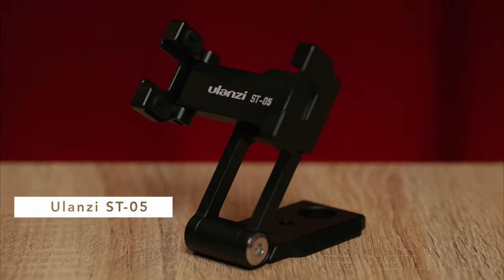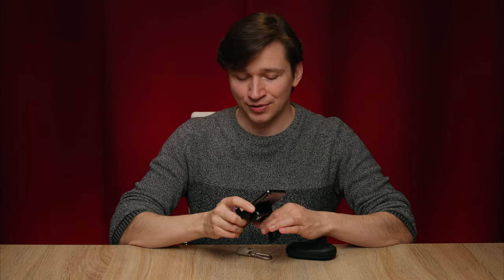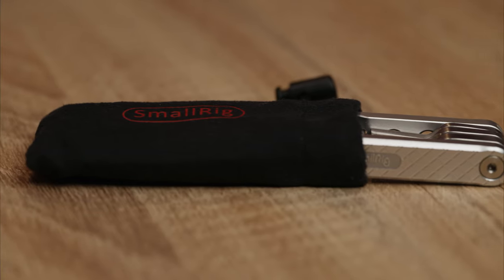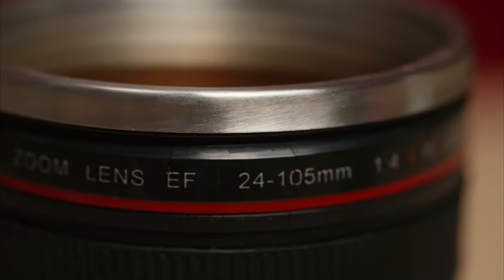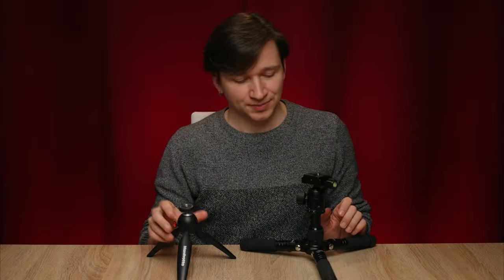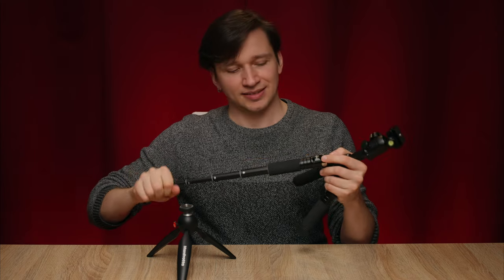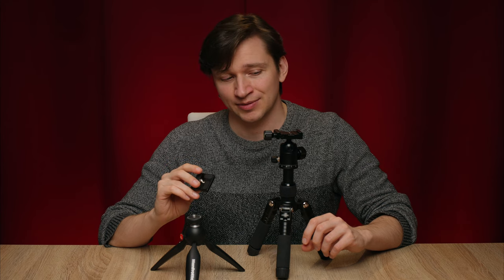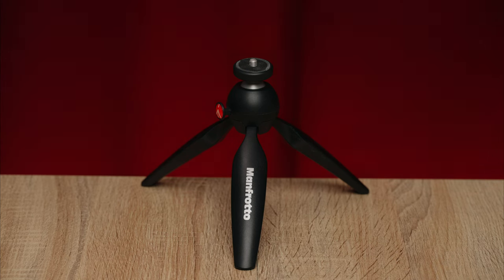5 Christmas Gift Ideas for Photographers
00:00-00:10 Intro
00:10-01:22 Ulanzi ST-05
01:22-01:52 Rode Thread Adapter Kit
01:52-02:36 Smallrig Folding Tool
02:36-03:22 Camera Mugs
03:22-05:42 Table Tripods
05:42-06:52 More about Arca-Swiss
06:52-07:17 Outro

Links:

International link (different brand and color, but looks like the exact same product)

International link: Couldn't find any online, check your local camera store

International link: Search for "Lens mug" on Amazon, you'll find plenty.

International link: Likely every camera store carries this one

International link (different brand, but probably from the same factory)

Camera: Nikon Z9
Lenses: 50mm f/1.8 S & 105mm f/2.8 VR S
CFexpress card: Angelbird 1TB AV Pro mk2

Key light: Godox ML60Bi set to 5600K, 60x60 cm Godox softbox (with grid) via Godox S2 Bowens mount adapter
Background lights: (two) Nanlite Pavotube II 6C running the fire effect & (one) Nanlite Litolite 5C set to 3200K
Top light (bounced from ceiling): Yongnuo YN600 with 1/8 green correction gel
Hair light: Godox LED64 with 1/8 green correction gel & 1/2 CTO gel